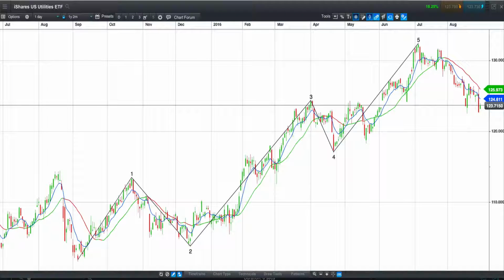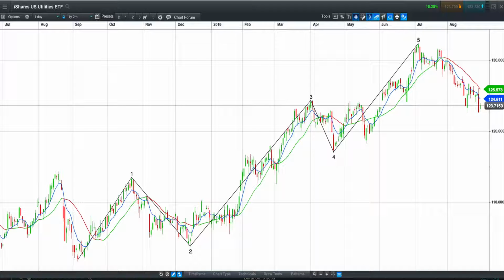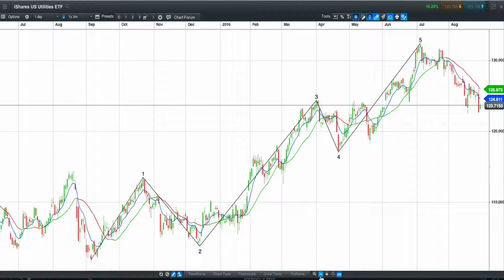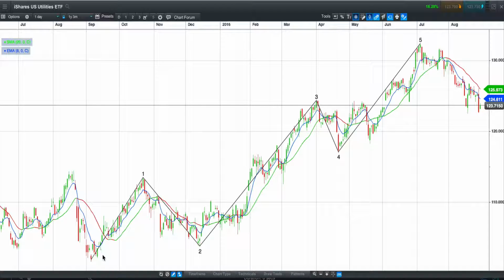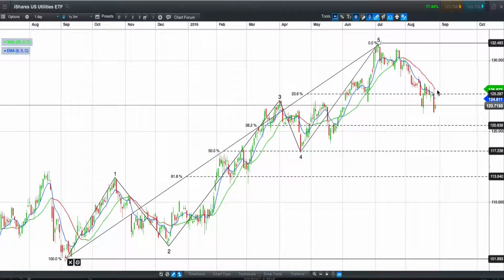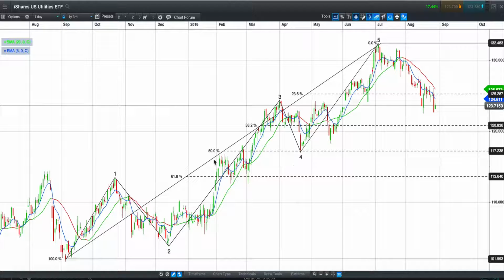The End Of The Utilities ETF Elliott Wave Sequence?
In this video, we discuss whether we've seen the end of the Utilities ETF Elliott Wave Sequence for now. The ETF has put in a clear 5 wave structure, and the 5th wave has neatly subdivided into 5 waves...